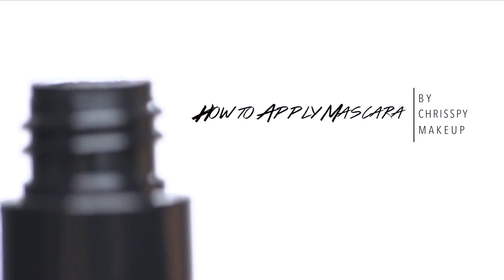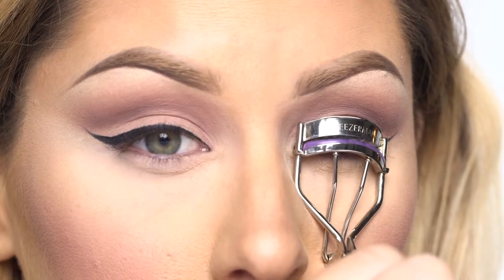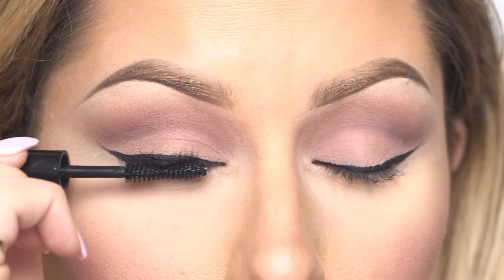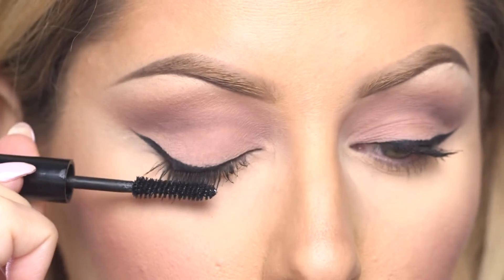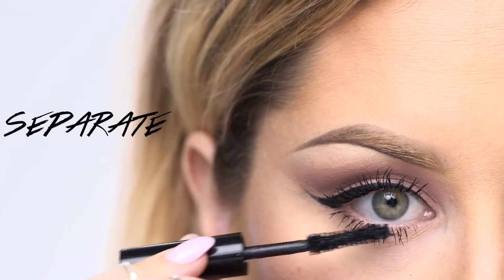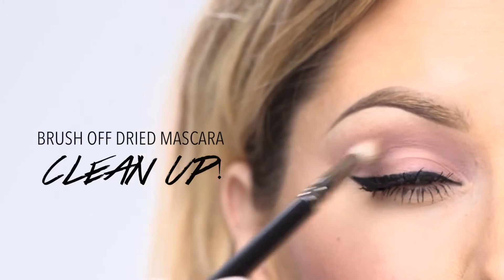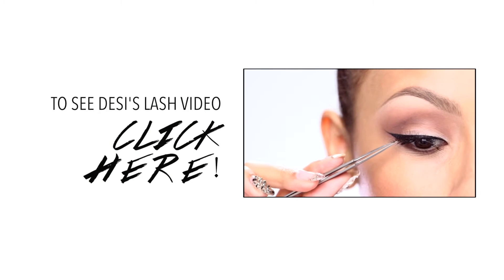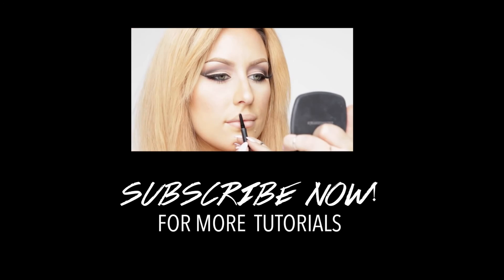How to Apply Mascara Makeup Tips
- Like Fanpage để xem thêm nhiều clip và thông tin đời sống thú vị